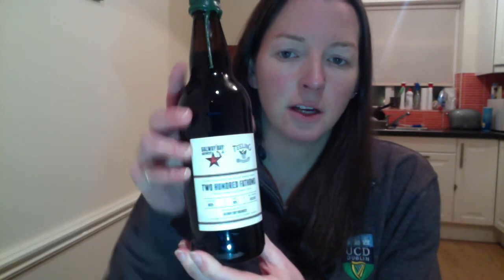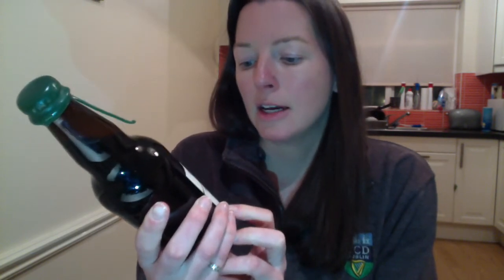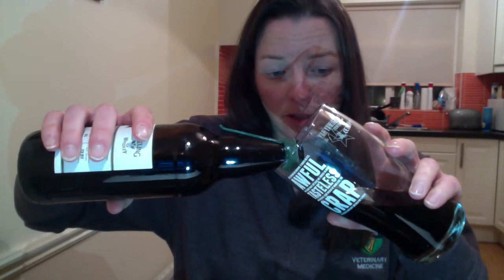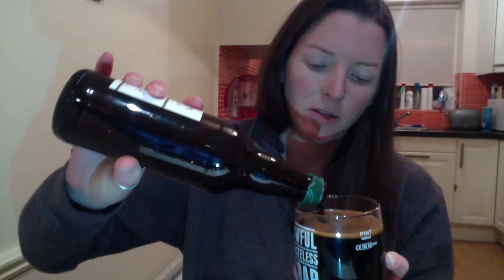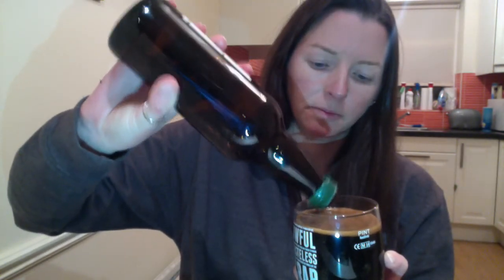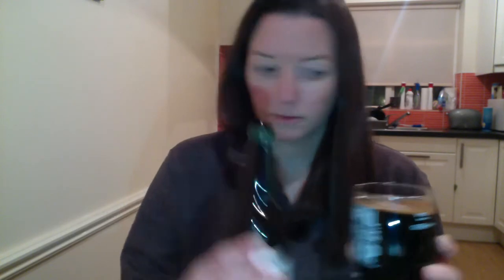5 Minutes of Finney - Galway Bay's Two Hundred Fathoms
Review of the newly released Galway Bay Brewery's Two Hundred Fathoms, aged in Teeling Small Batch whiskey barrels. This is a limited edition beer that comes out only once a year & sells out quickly!